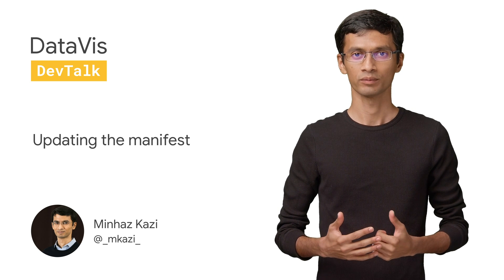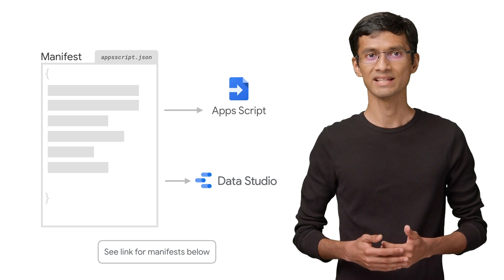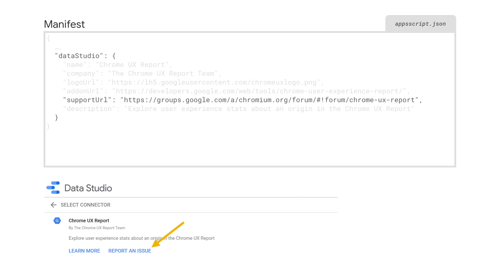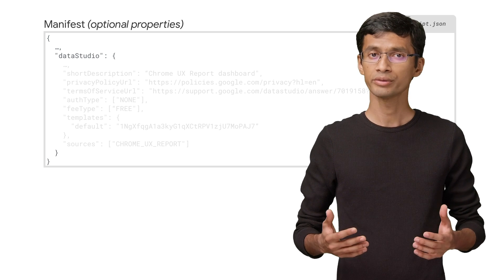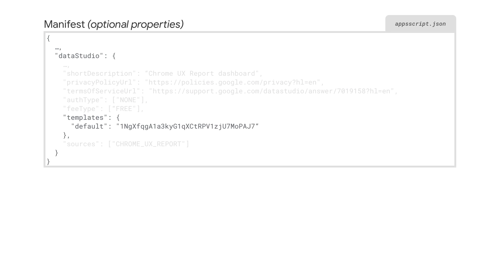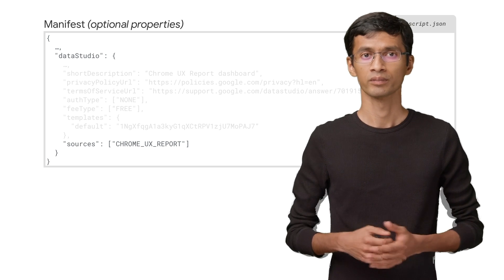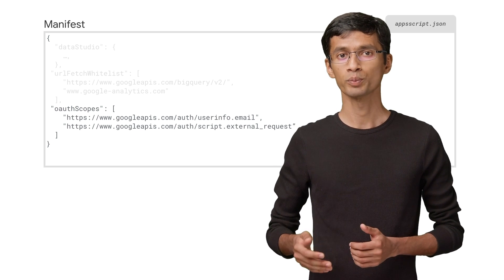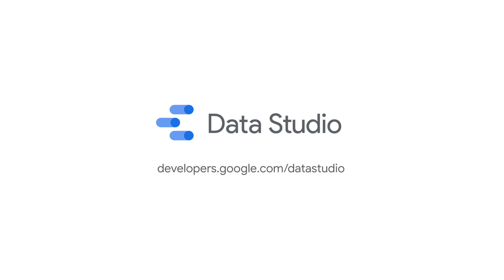Developing connectors: Updating the manifest (DataVis DevTalk: S01)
Developer Advocate Minhaz Kazi discusses Apps Script manifests and how they are relevant for your own connector development for Google Data Studio.

product:Data Studio,apps script; fullname:Minhaz Kazi;